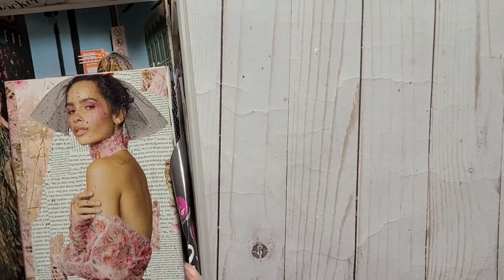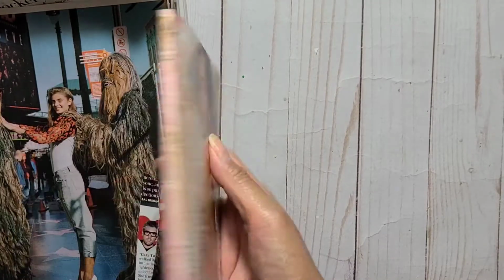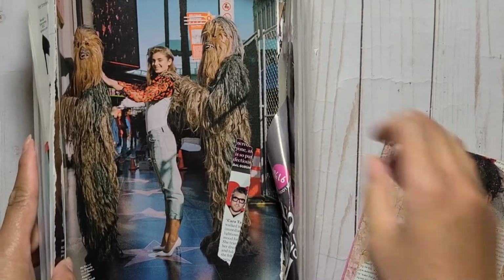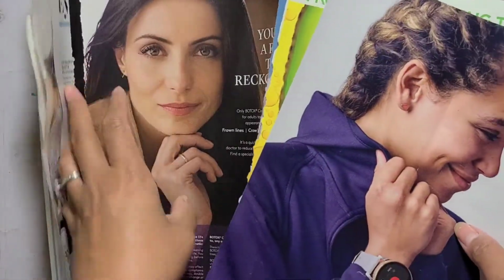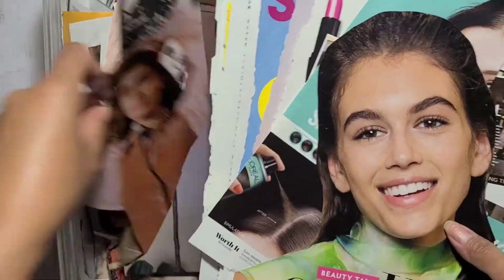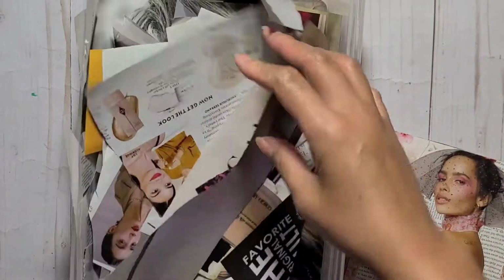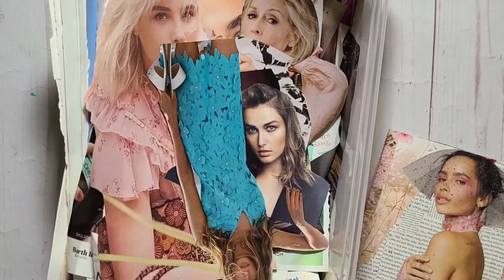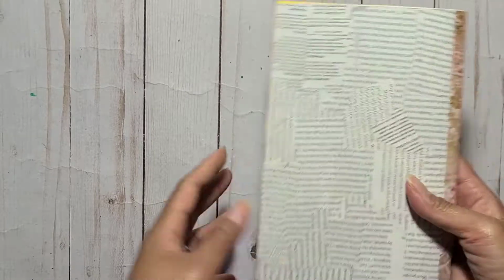Flip through of my one magazine challenge glue book